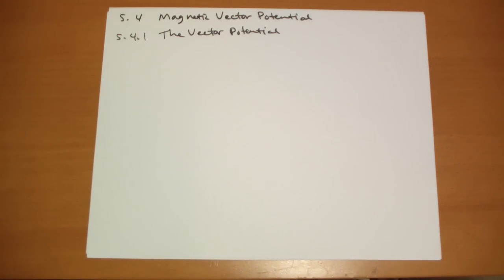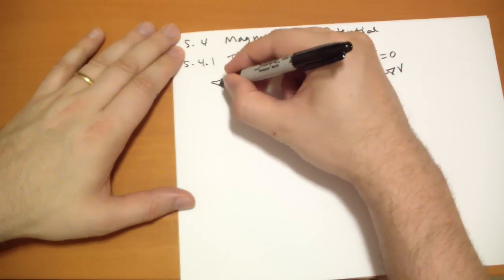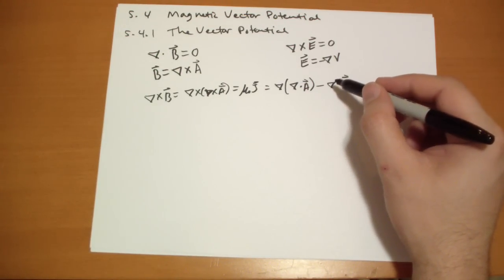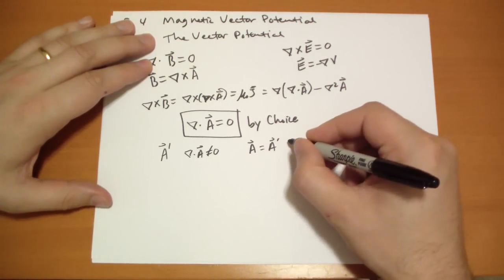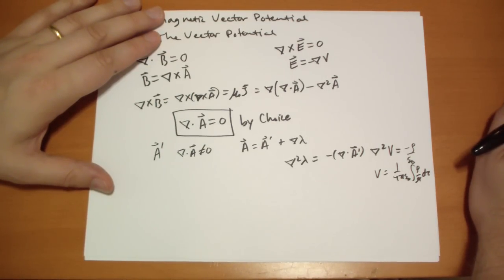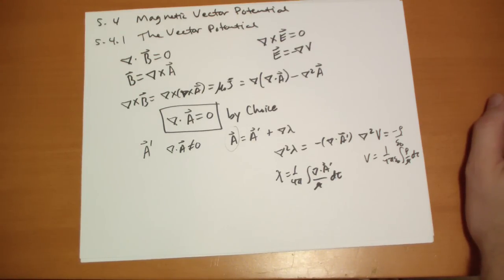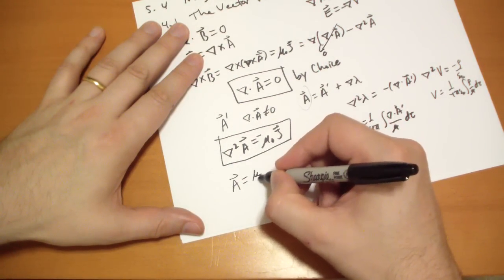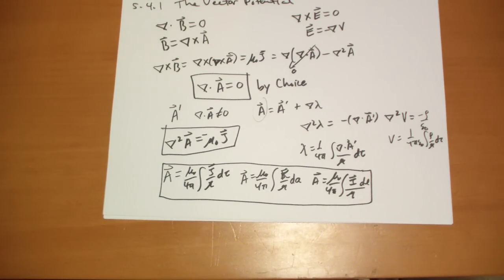5.4.1 The Vector Potential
5.4.1 of Griffith's Introduction to Electrodynamics 2nd Ed

The Magnetic Vector Potential A.

Previous: TODO